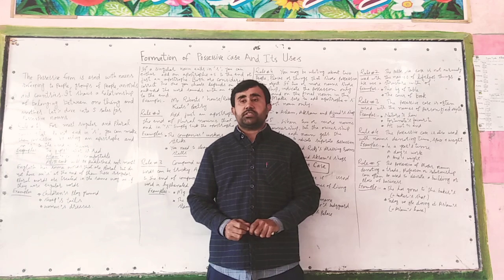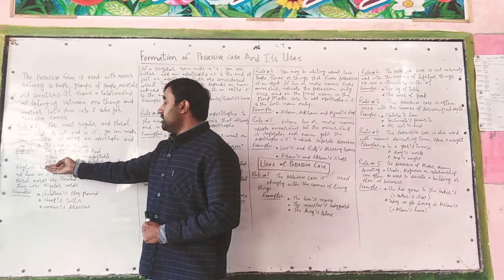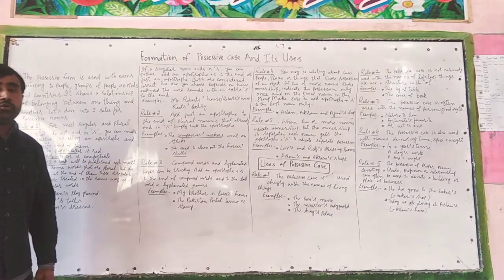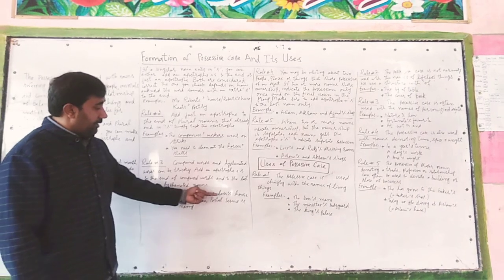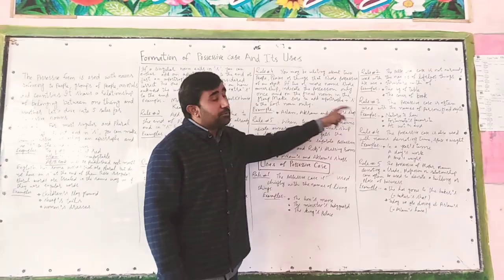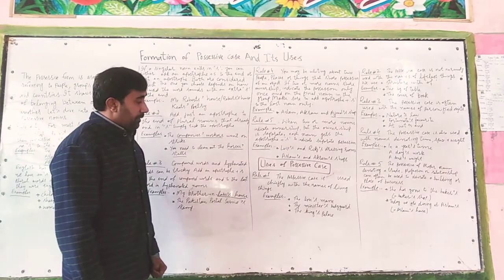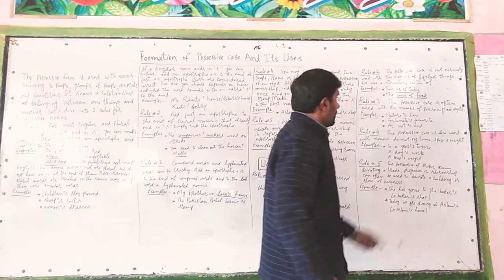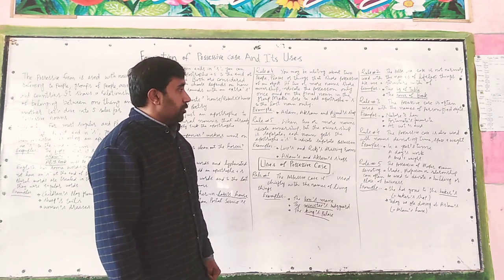Formation of possessive case and its uses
Ishfak nameer